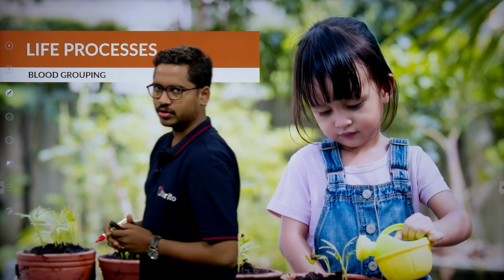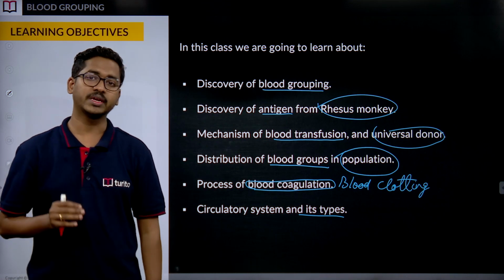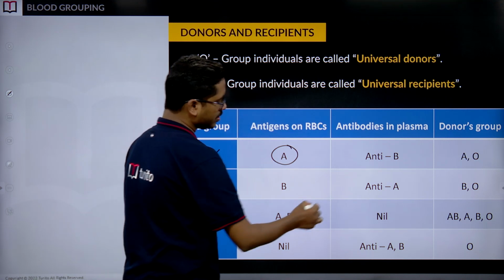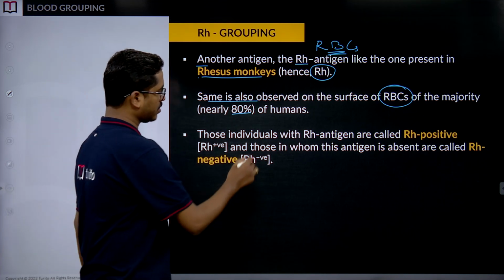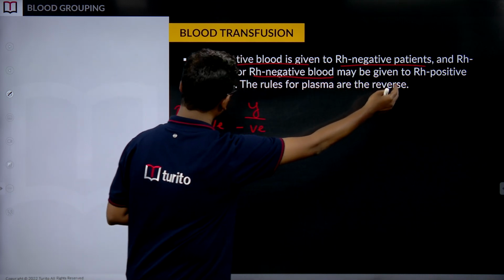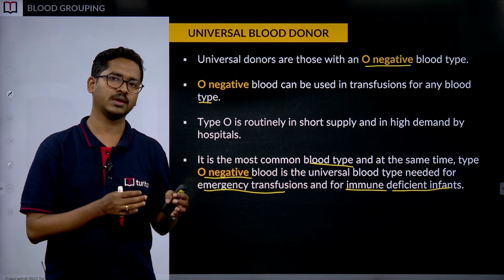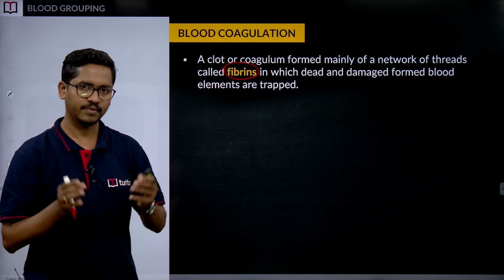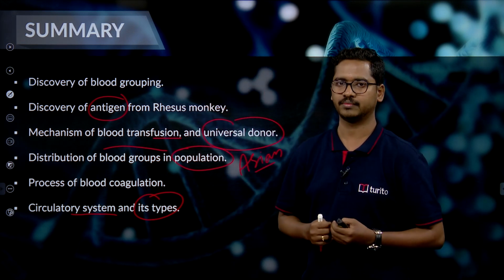Class 10 - Biology - Life Processes - Blood grouping and coagulation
Blood grouping and coagulation are two important aspects of blood physiology and laboratory testing that play a crucial role in medical care.

Blood Grouping:

Description: Blood grouping is the classification of blood based on the presence or absence of specific antigens and antibodies on the surface of red blood cells. The two most common blood group systems are the ABO system and the Rh system.
ABO System: Classifies blood into four main groups – A, B, AB, and O – based on the presence or absence of antigens A and B on the surface of red blood cells.
Rh System: Determines the presence or absence of the Rh factor (antigen D) on red blood cells, resulting in positive or negative Rh blood types.
Significance: Blood grouping is essential for blood transfusions and organ transplants. A mismatch in blood types during transfusion can lead to severe reactions. It is also important for pregnancy, as Rh incompatibility between the mother and the fetus can pose risks.
Coagulation:

Description: Coagulation, or blood clotting, is the process by which blood forms clots to prevent excessive bleeding when a blood vessel is injured. It involves a complex cascade of events that result in the conversion of fibrinogen into fibrin, forming a mesh that stabilizes the clot.
Key Components: The coagulation process involves various factors, including platelets, clotting factors (proteins produced by the liver), and calcium ions.
Stages of Coagulation:
Vasoconstriction: Immediate narrowing of the blood vessel to reduce blood flow.
Formation of the Platelet Plug: Platelets adhere to the injured area and release chemicals to attract more platelets, forming a temporary plug.
Coagulation Cascade: Involves a series of enzymatic reactions that lead to the conversion of fibrinogen to fibrin, reinforcing the platelet plug.
Clot Retraction and Repair: The clot contracts and pulls the edges of the broken vessel together. Eventually, the clot is dissolved by fibrinolysis.
Significance: Coagulation is essential for wound healing and preventing excessive bleeding. Disorders of coagulation can lead to abnormal bleeding or clot formation, posing risks of hemorrhage or thrombosis. Laboratory tests, such as prothrombin time (PT) and activated partial thromboplastin time (APTT), are used to assess coagulation status.
Both blood grouping and coagulation play vital roles in medical diagnostics and treatment. Understanding an individual's blood type ensures safe blood transfusions, while assessing coagulation helps diagnose and manage conditions such as bleeding disorders or thrombotic events. These laboratory tests are routinely performed to safeguard patient health during various medical procedures and interventions.